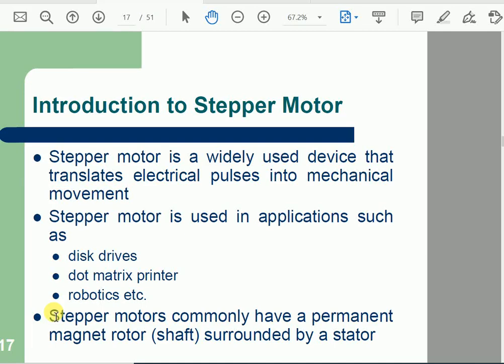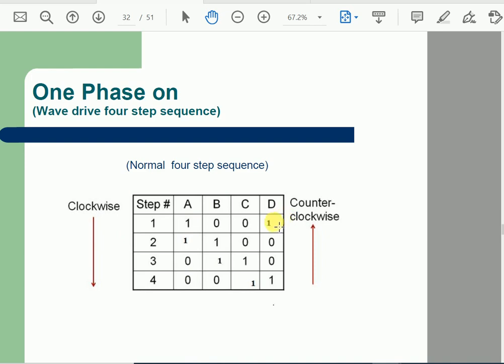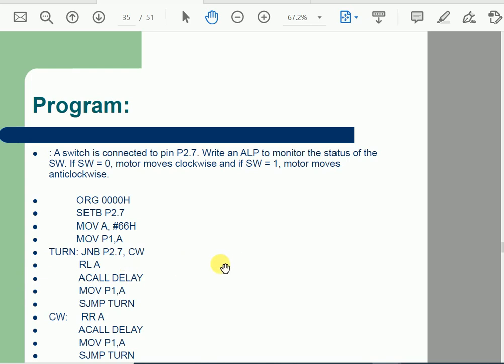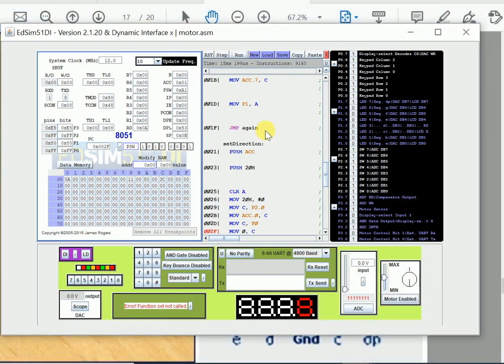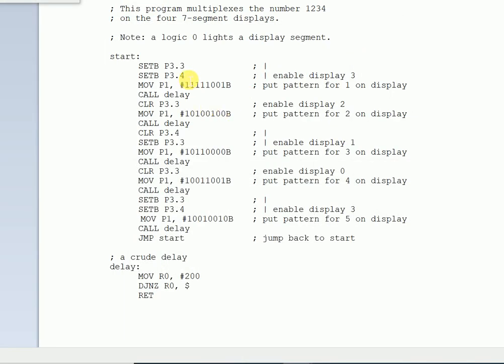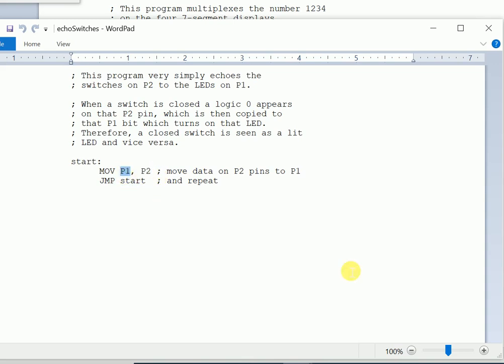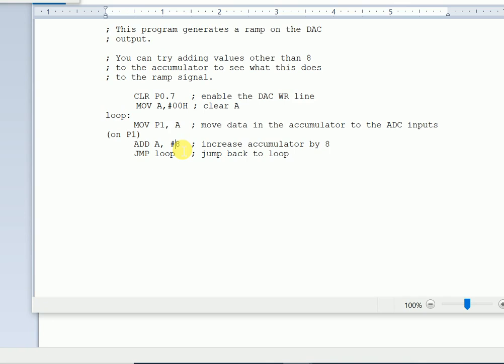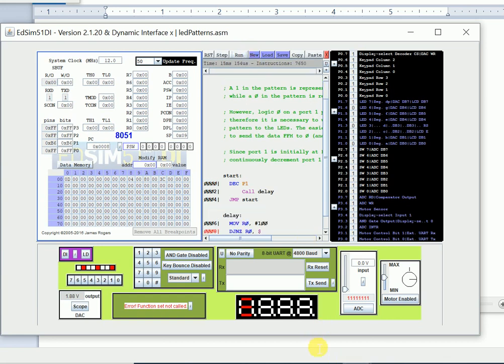Unit IV Lecture 1: Interfacing Stepper Motor amd 7 Segment LED with 8051